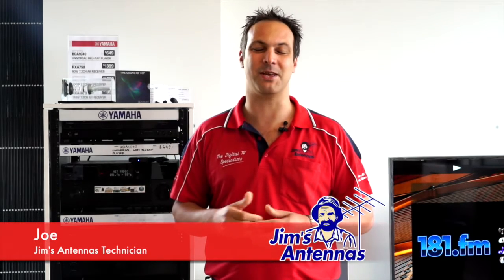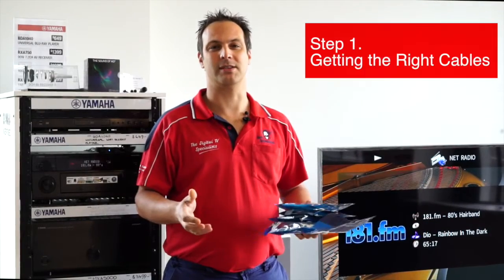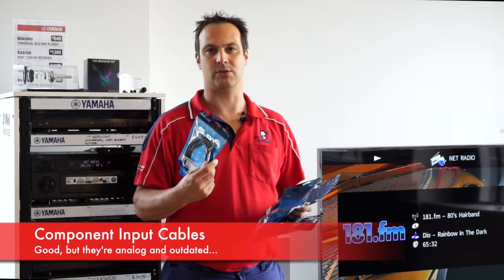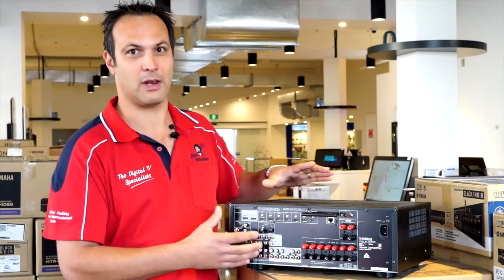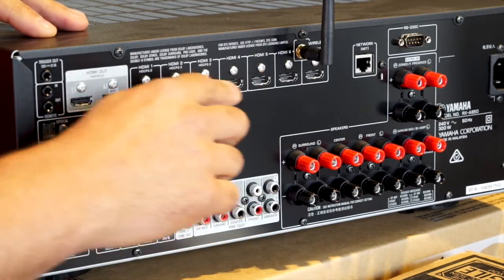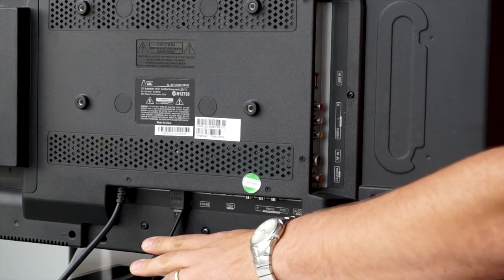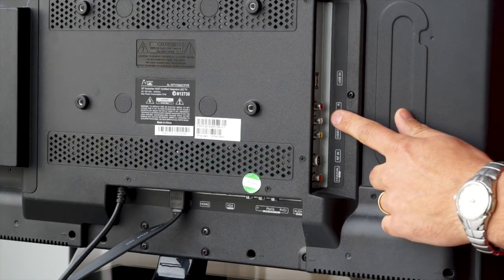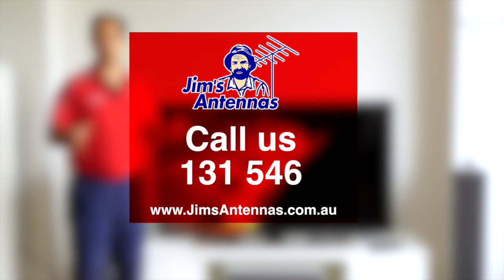Hooking Up Your Christmas Goodies - Game Consoles, Apple TV, DVD Players & More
Are you giving someone a new Playstation, Xbox, Apple TV or DVD player for Christmas?  Joe from Jim's Antennas will show you how to connect any new devices to your TV.